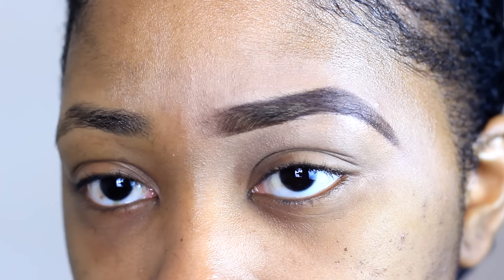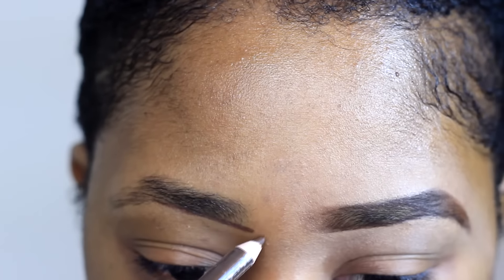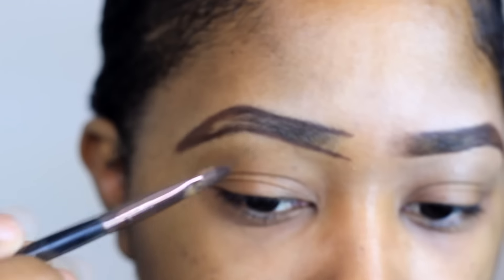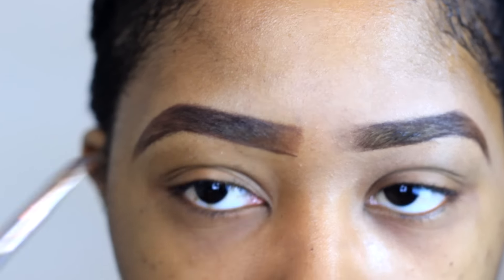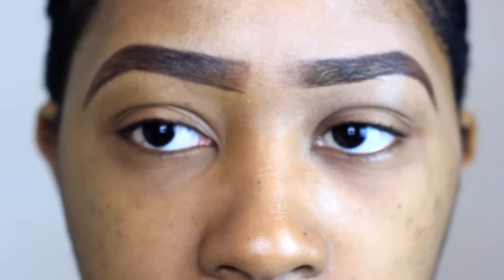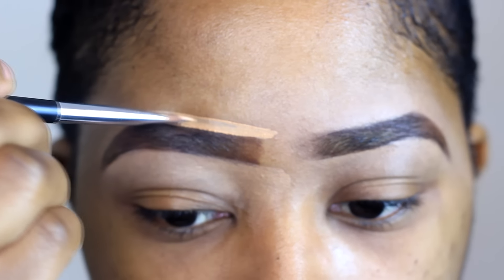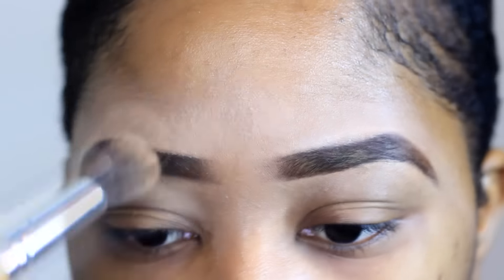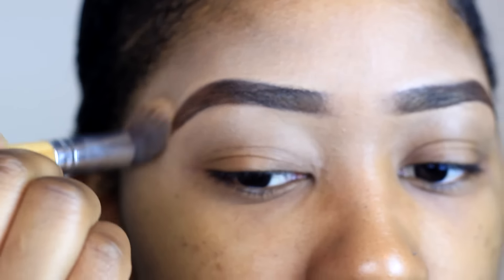How i Do My Eyebrows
HEY,I'M BACK :)

This is how i do my eyebrows,each to there own...;)

products I used:
MUA Eyebrow Pen Brunette
LA Girl concealer warm honey
EcoTools Bamboo Brush